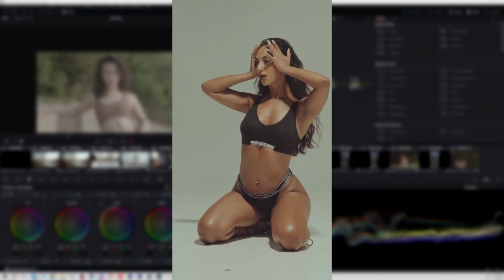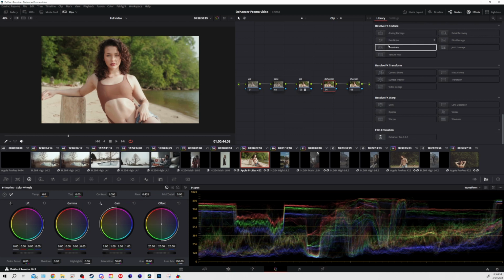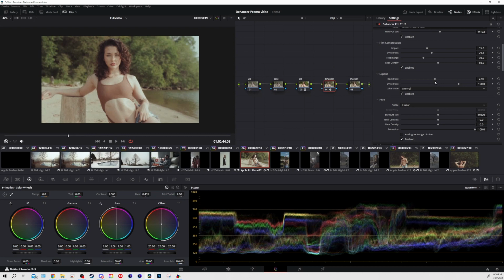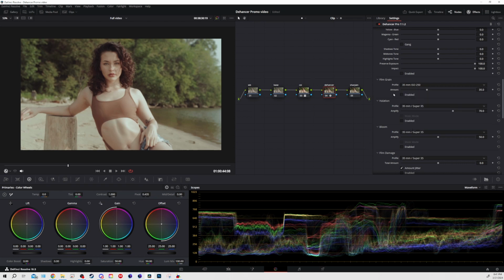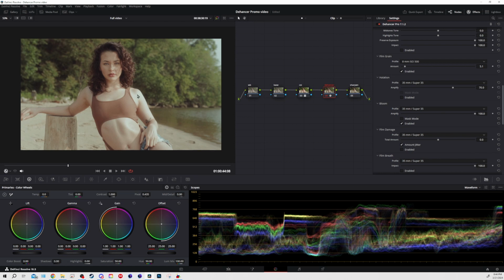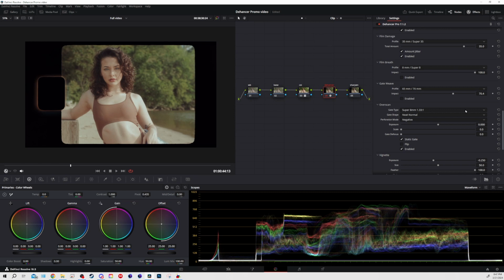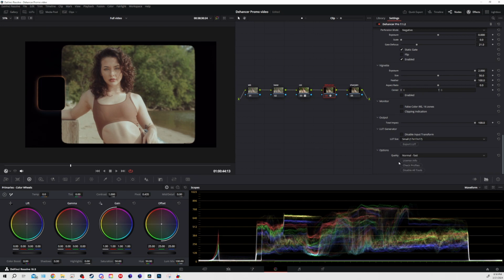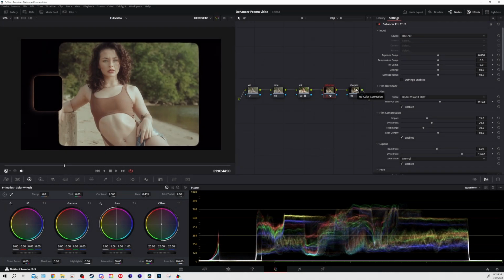Dehancer Pro Film Emulation for DaVinci Resolve Plugin Review | Create Amazing Film Looks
This video is not sponsored and is a true honest review. This video plugins are for Davinci Resolve, Final Cut Pro, Adobe After Effects and Adobe Premiere Pro. Photo plugins are for Lightroom, Photoshop, Capture One and Affinity Photo.

Gear
Sony A7iii w/ Sigma 35mm 1.4
4K 30p
S-Log3/S-Gamut3.Cine

Where to find the video Plugin!

Where to find the photo Plugin!

Where to find the IPhone App!

Where to find various setup guides!